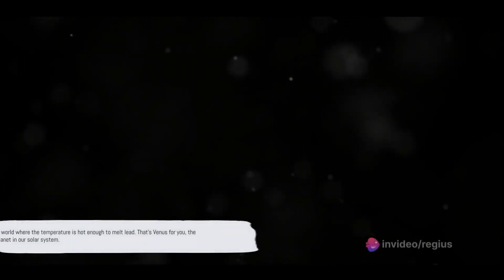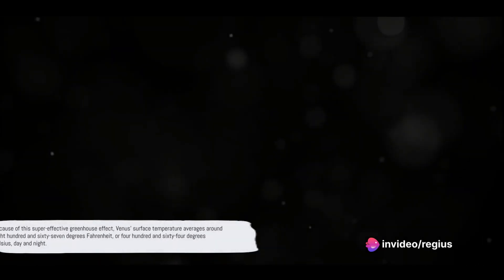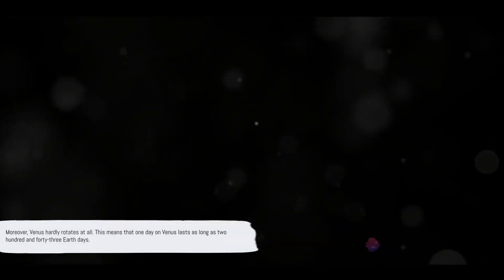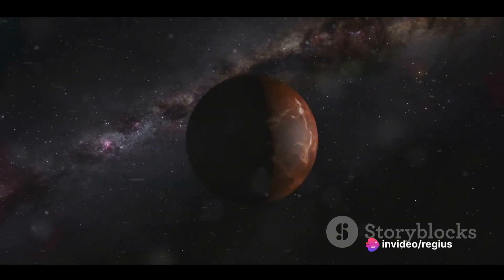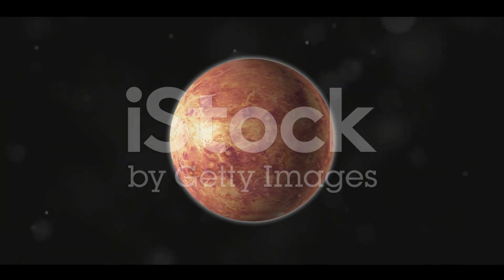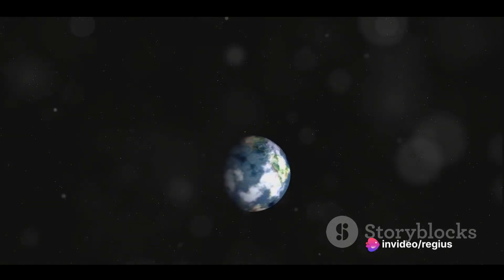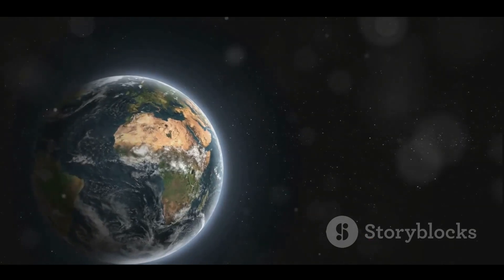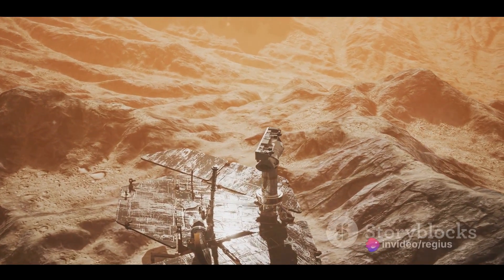Venus Unveiled: The Mysterious Neighbor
Venus is the second planet from the Sun and Earth's closest planetary neighbor. Even though Mercury is closer to the Sun, Venus is the hottest planet in our solar system. Its thick atmosphere is full of the greenhouse gas carbon dioxide, and it has clouds of sulfuric acid.